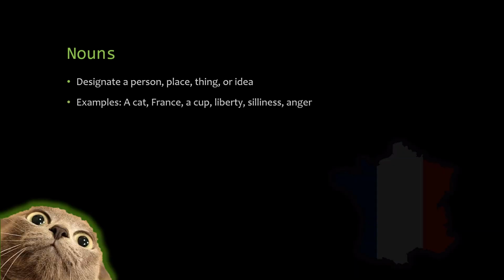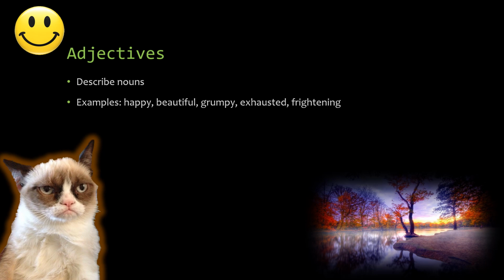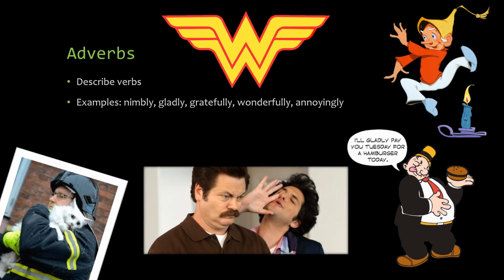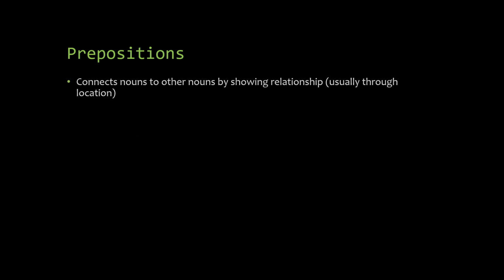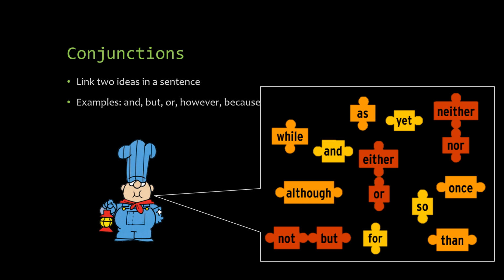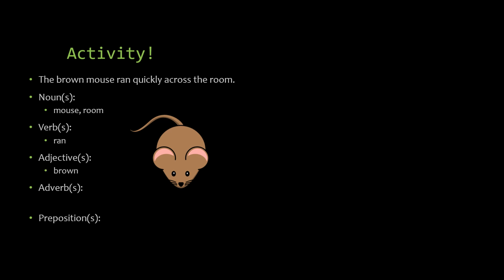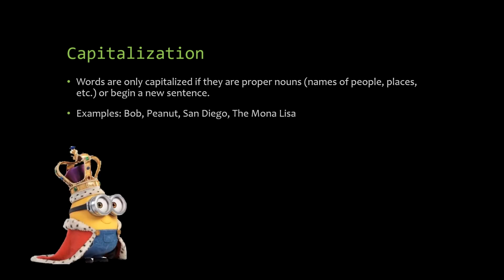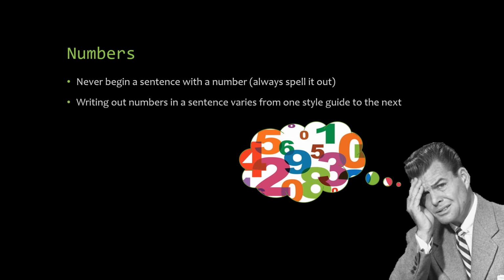INRW 0090 - Lesson 1: Parts of Speech & Mechanics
For my students taking INRW 0090, this is an introduction to the building blocks of English & how words are categorized in the English language.